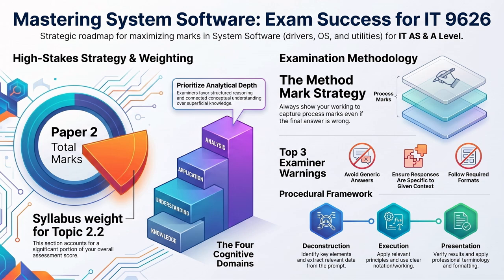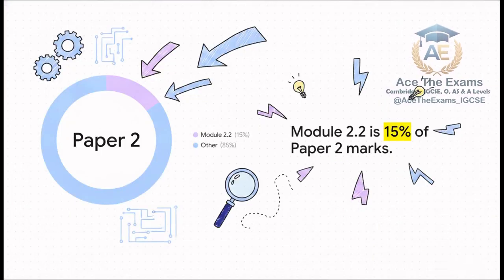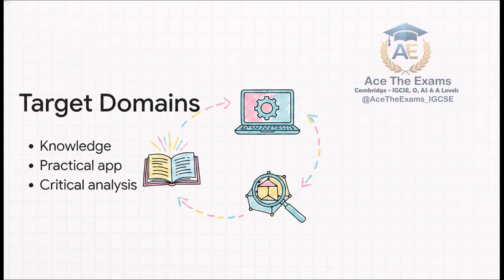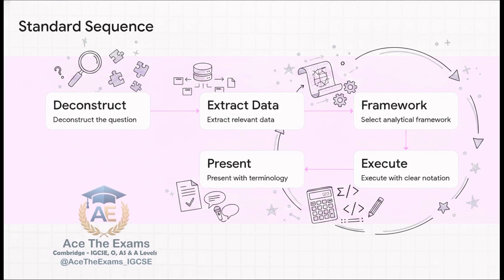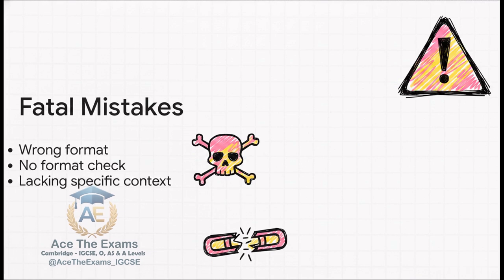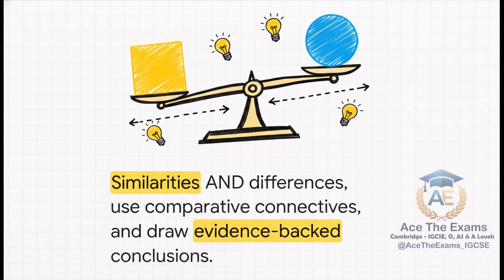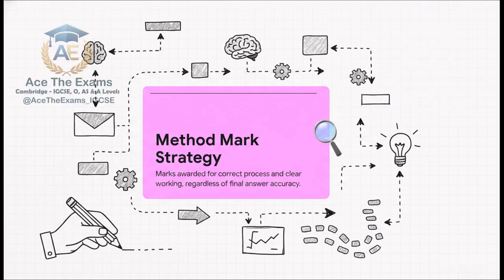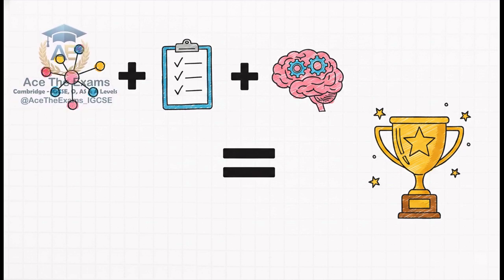Device Drivers OS Utilities - Information Technology 9626 AS and A Level Ace The Exams Cambridge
Ace The Exams Cambridge AS and A Level 04 Information Technology - Cambridge AS and A Level 9626 revision lesson for IGCSE, O Level, O Levels, AS Level, AS Levels, A Level and A Levels exam preparation.
This video helps students revise 04 Information Technology - Cambridge AS and A Level with syllabus-focused explanations, past paper thinking, exam technique, and mark scheme style learning.

Topic: Device Drivers OS Utilities - Information Technology 9626 AS and A Level